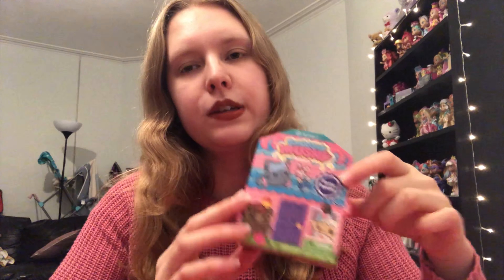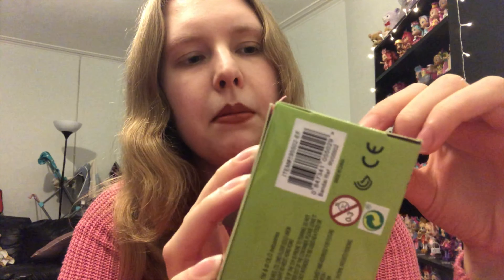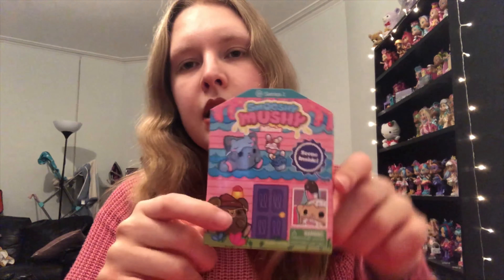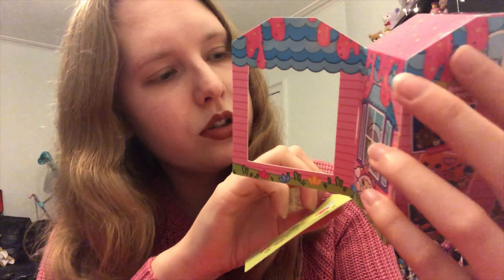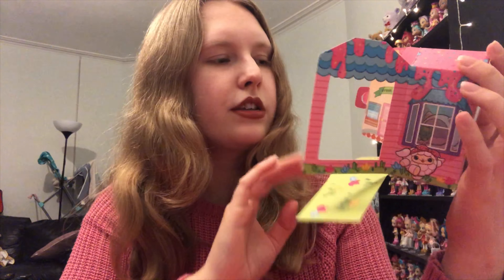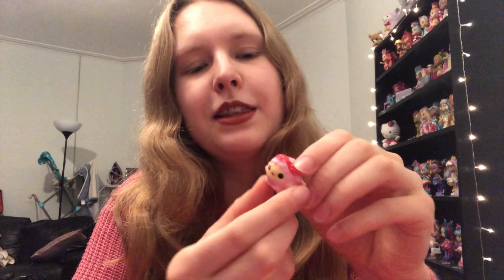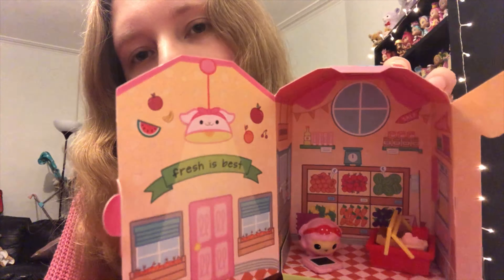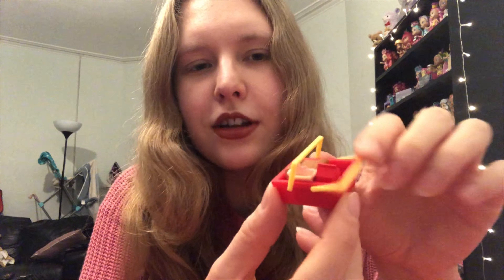Smooshy Mushy Minis PLUS HACK - Part 2